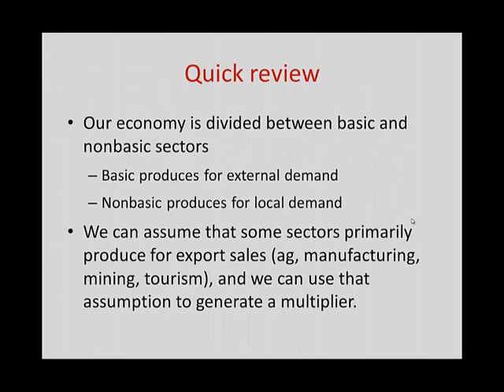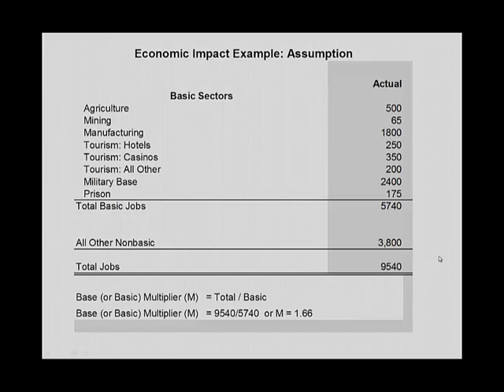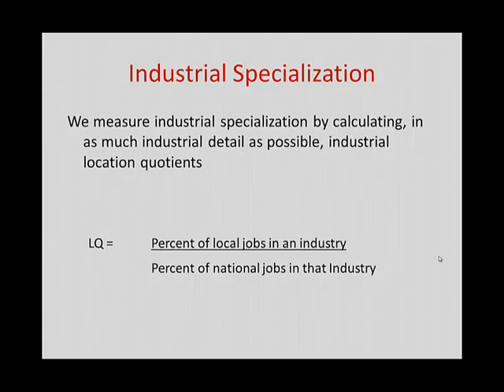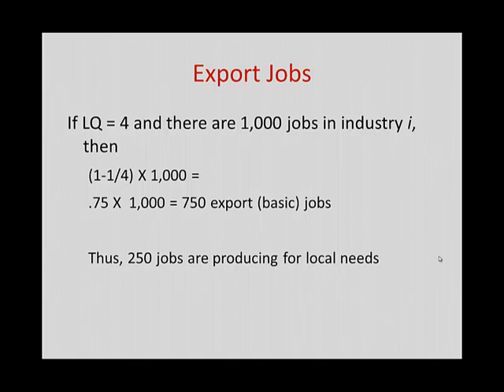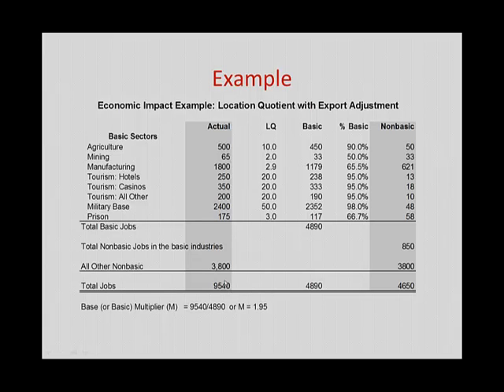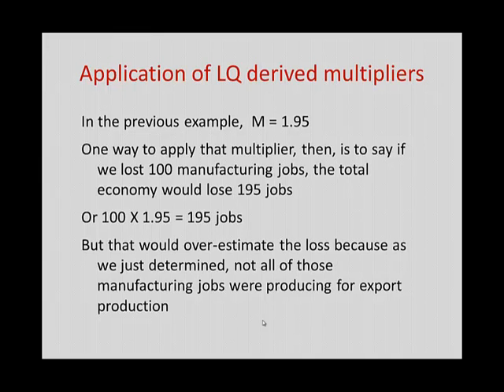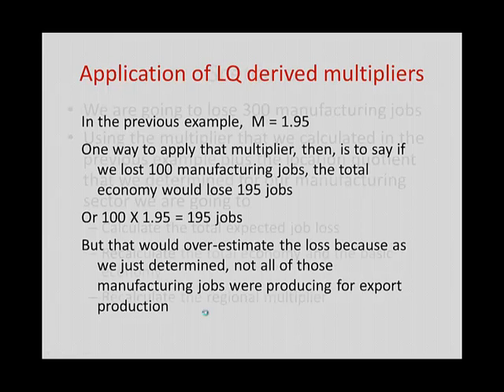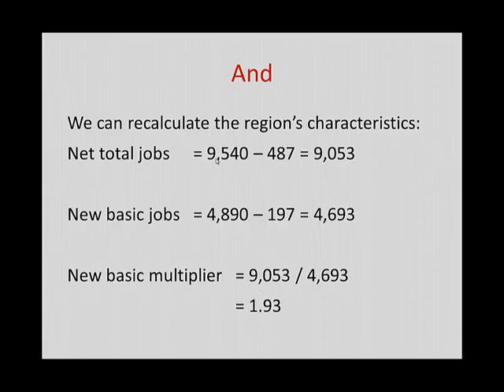Economic Base: Using Location Quotients to Determine an Area Multiplier